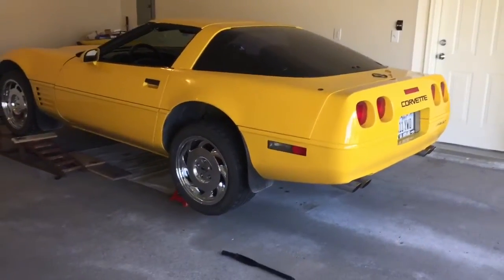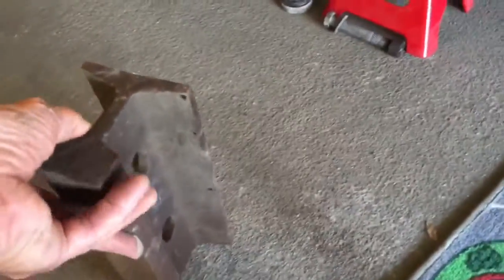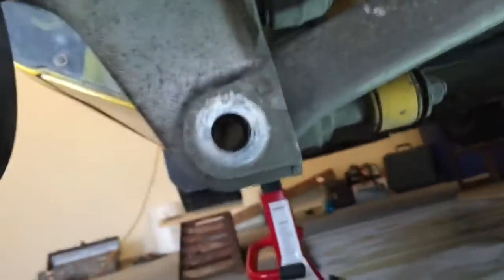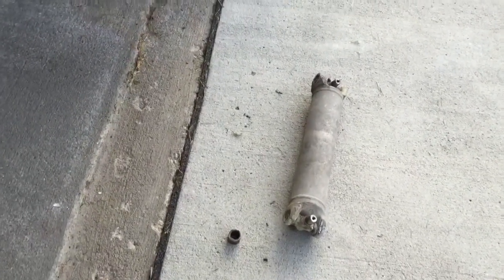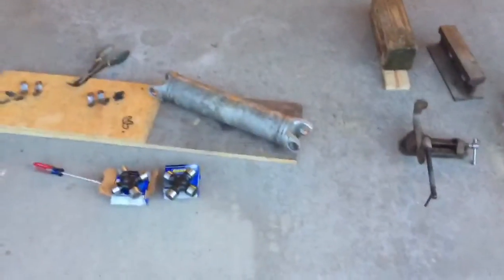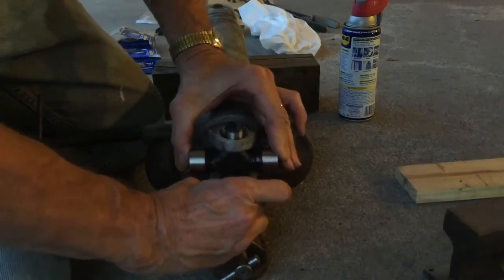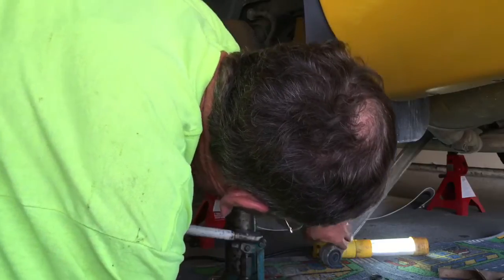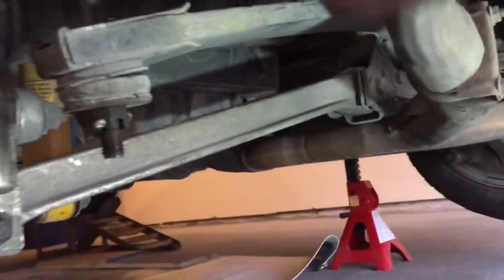C4 Corvette half shaft universal joints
How to remove and replace C4 half shafts